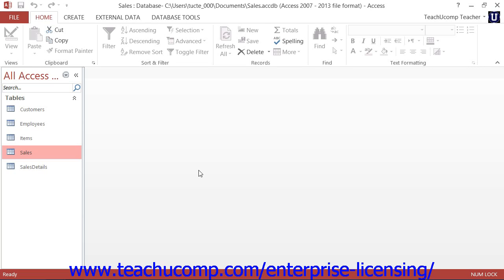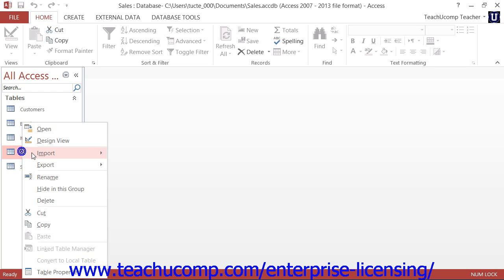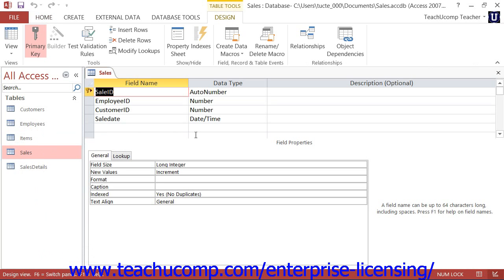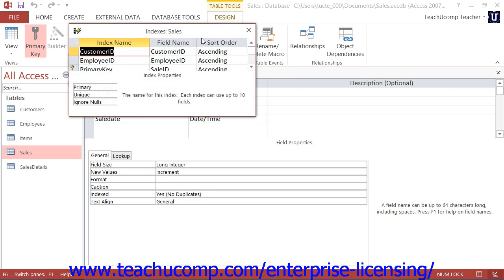Microsoft Office Access Tutorial 2013 Indexes 6.1 Employee Group Training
A clip from Mastering Microsoft Access Made Easy: how to use indexes. Get a FREE demo of our training for groups of 5 or more